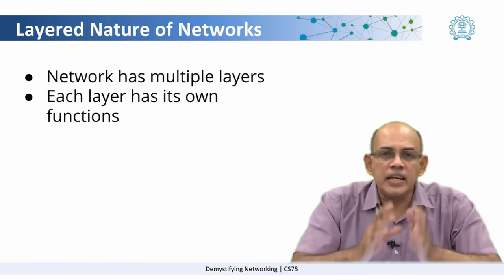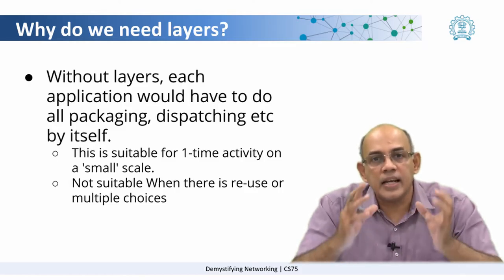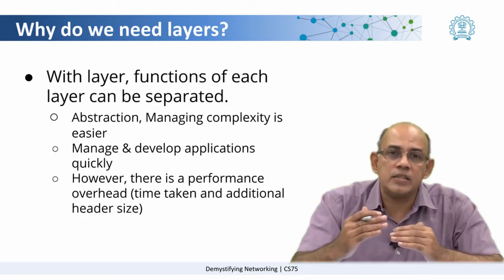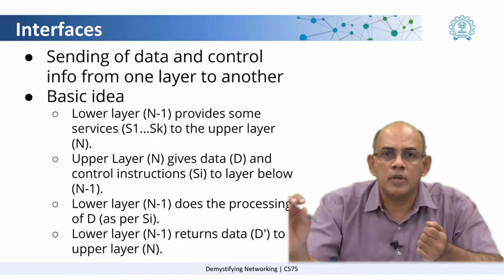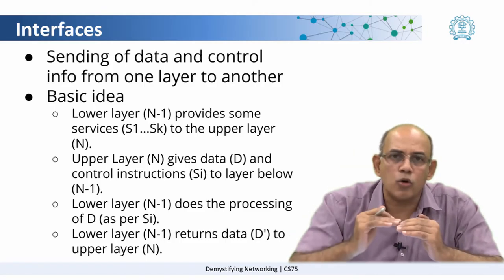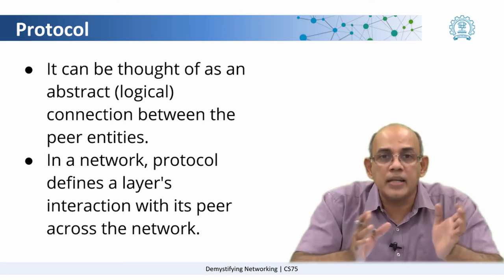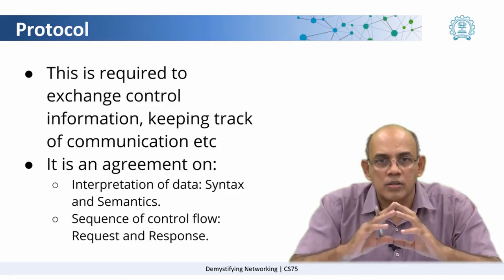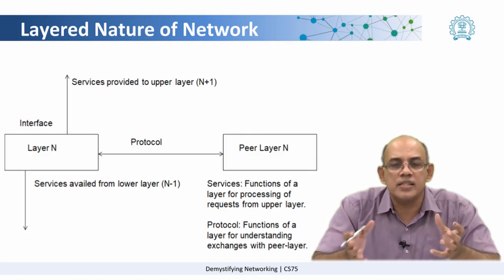Week 1 Layered Nature of a Network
We found a solution to the CEO's problem. But how is that relevant to computer networks? Do computer networks have concepts like packaging, dispatching etc? Watch this to know more.